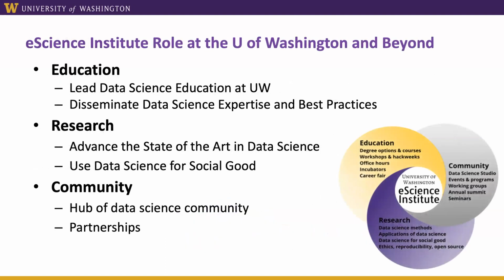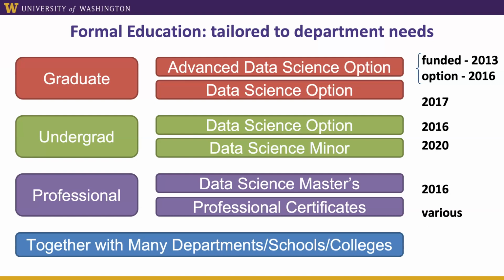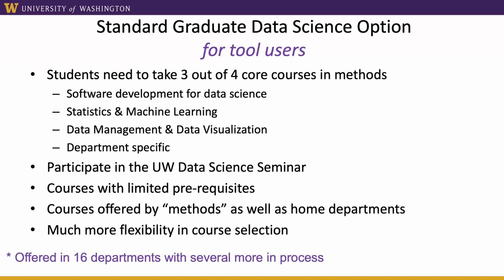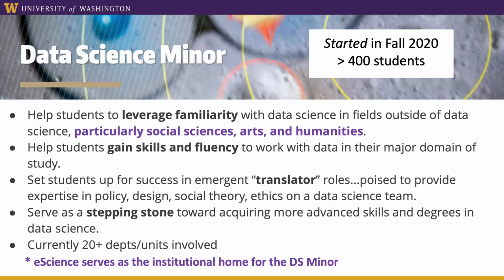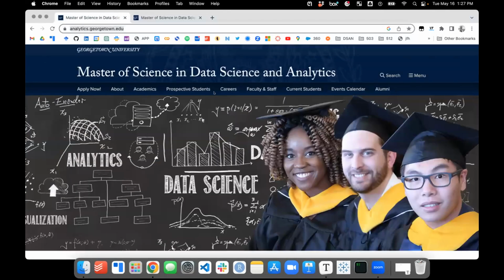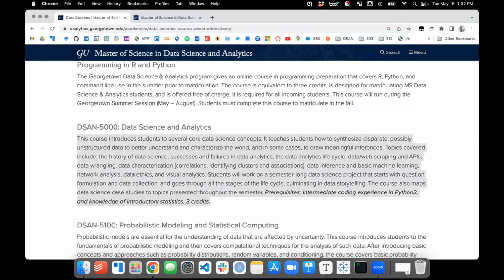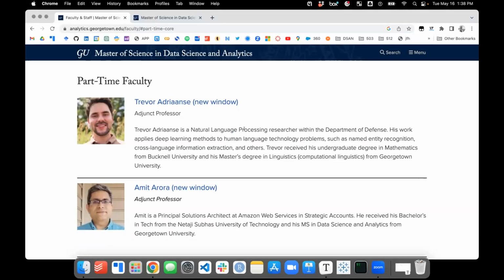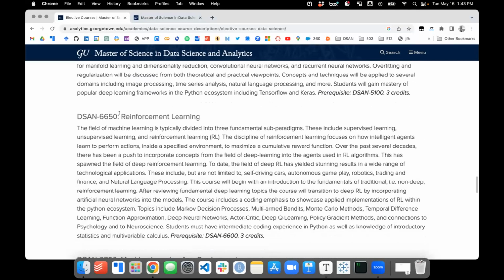DSECOP Webinar on Academic Data Science Programs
Data science has emerged as a crucial component of scientific research in recent years, and its applications are becoming increasingly widespread in many fields. As a result, data science education has become essential to prepare students for the demands of the modern job market.

This webinar explores various programs in data science available at universities. From undergraduate to graduate programs, we discuss the unique opportunities each program offers students interested in pursuing a career in data science. Our panel of experts provide insights into the job market for data scientists and the skills necessary to succeed in the field. Whether you are an undergraduate student, an educator, or a researcher, this webinar is an excellent opportunity to learn about the importance of data science programs.

The webinar took place on May 16, 2023, at 1:00 pm EST. The panelists are Peter Alonzi from the University of Virginia, James Hickman from Georgetown University, and Sarah Stone from the University of Washington.